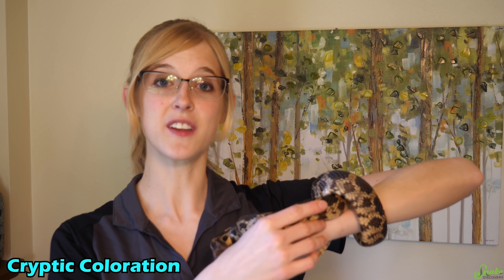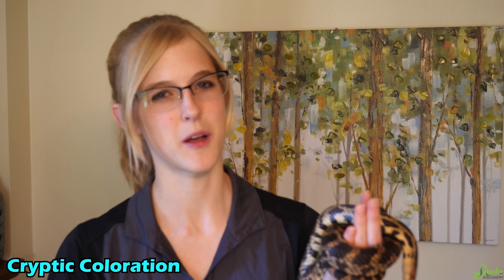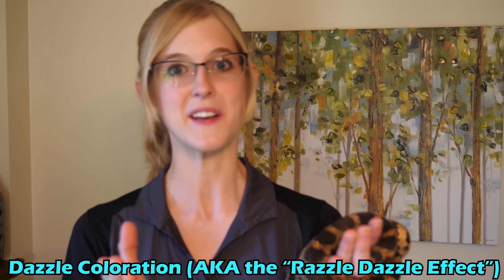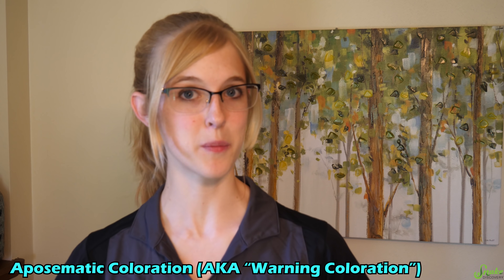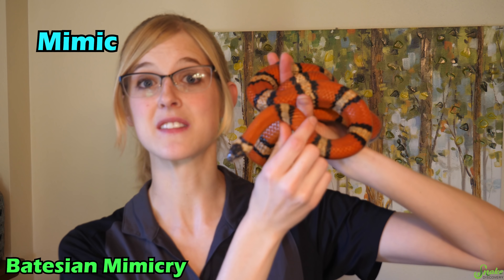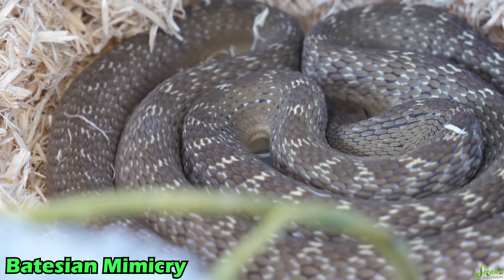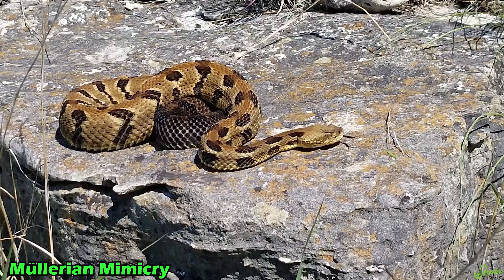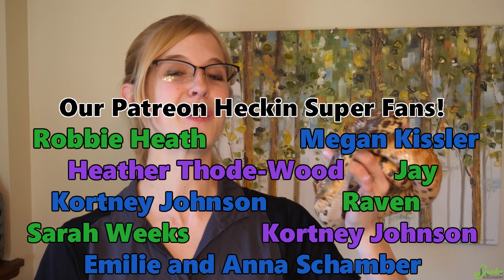The 6 Types of Camouflage and Mimicry (as seen in reptiles)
In this video you'll learn about the three types of camouflage and three types of mimicry seen in the animal kingdom, and how each is used by reptiles!